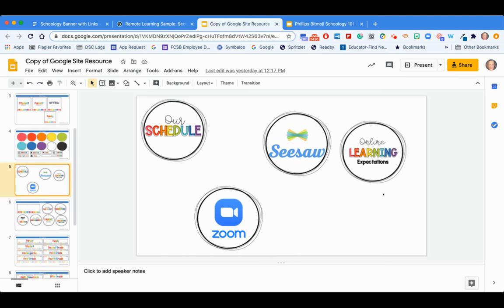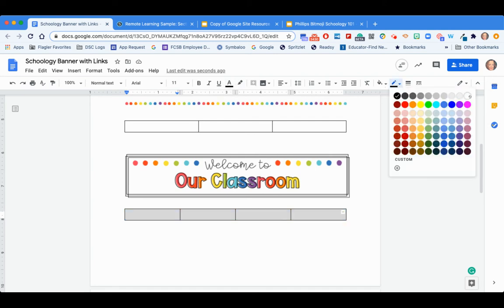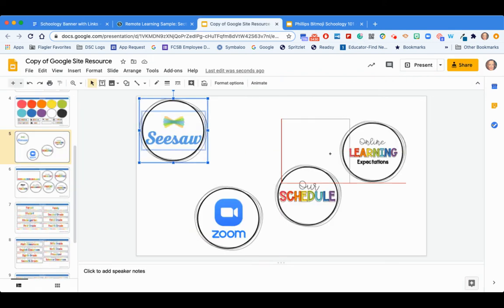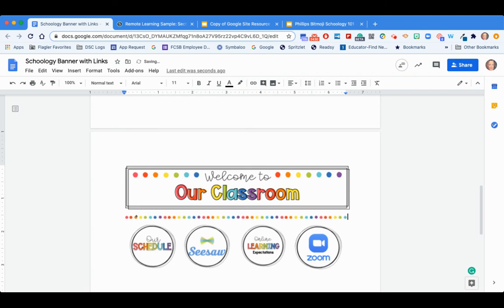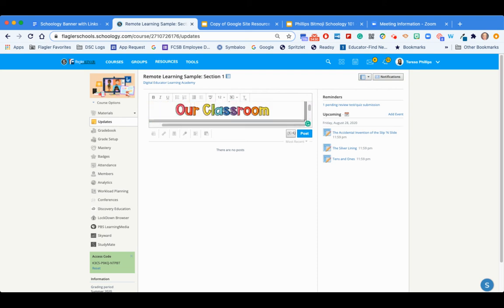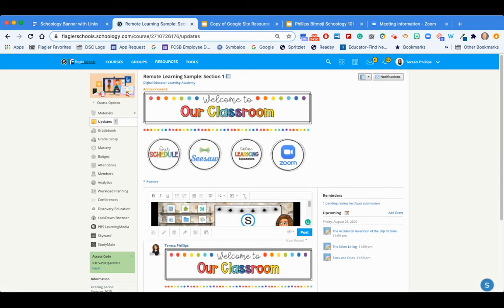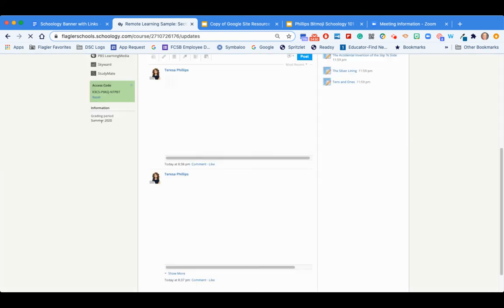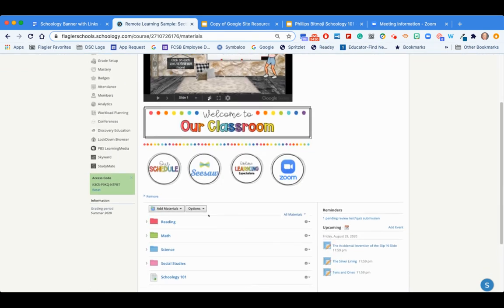Adding Buttons and Bitmoji Announcements in Schoology